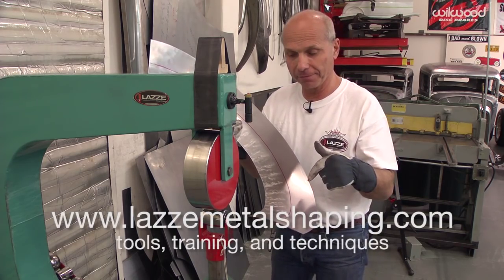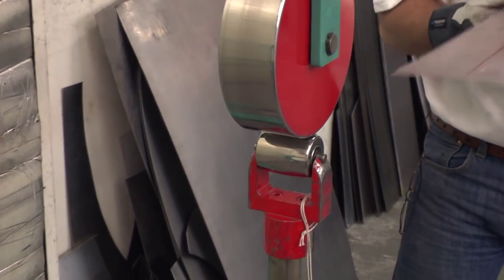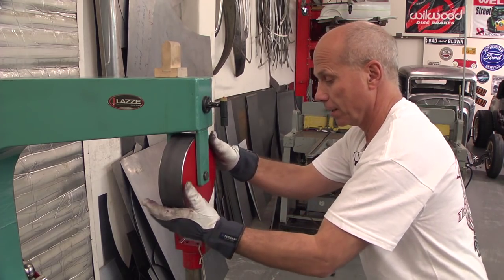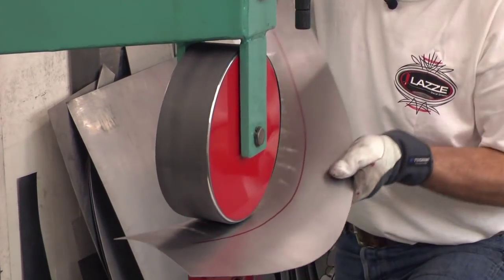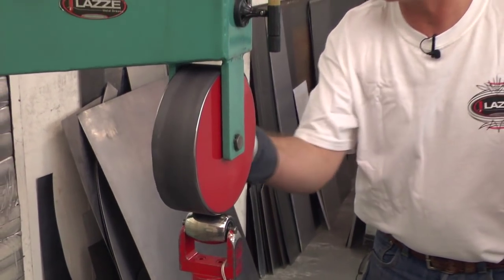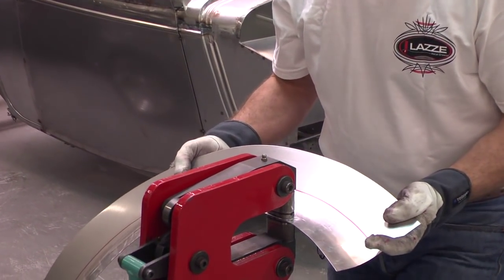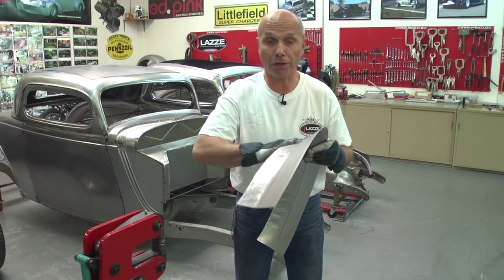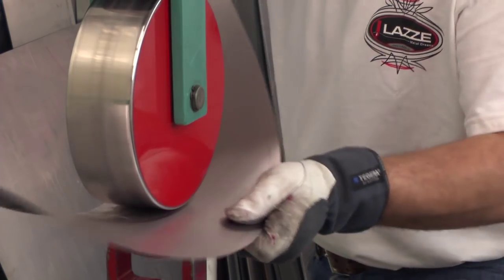Metal Shaping with Lazze: Metal Fender Flare with Inner Lip Part 2 of 3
In this 3 part video expert metal shaping teacher Lazze shows how you can make a fender flare from scratch as a replacement part or as a modification for your vehicle.

Using the English Wheel, Shrinker, Stretcher, and Bead roller, you are shown step, by step how to make one yourself.